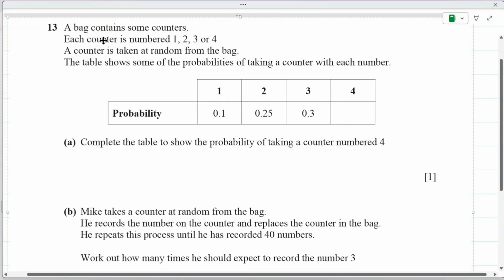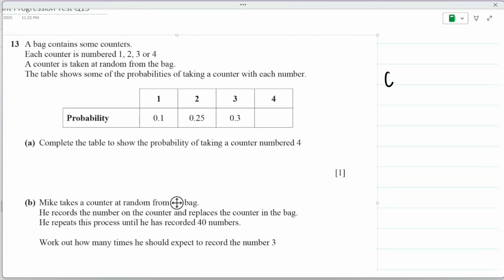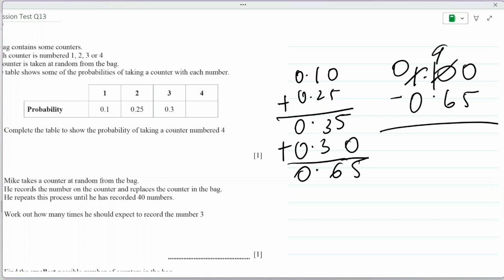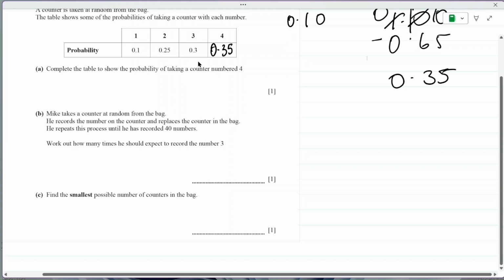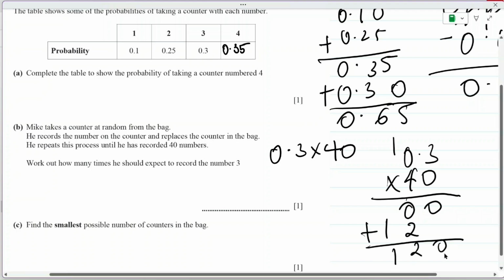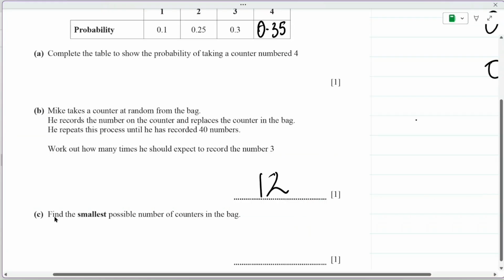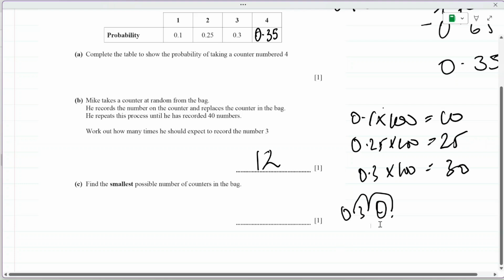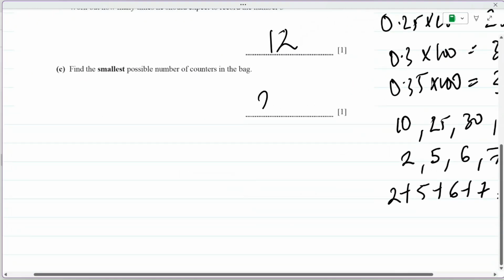13, Checkpoint Math Paper 1; Probability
13. A bag contains some counters. Each counter is numbered 1, 2, 3 or 4. A counter is taken at random from the bag. The table shows some of the probabilities of taking a counter with each number.

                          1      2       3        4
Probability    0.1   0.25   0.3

a) Complete the table to show the probability of taking a counter numbered 4
b) Mike takes a counter at random from the bag. He records the number on the counter and replaces the counter in the bag. He repeats this process until he has recorded 40 numbers. Work out how many times he should expect to record the number 3.
c) Find the smallest possible number of counters in the bag.

enika's, Probability